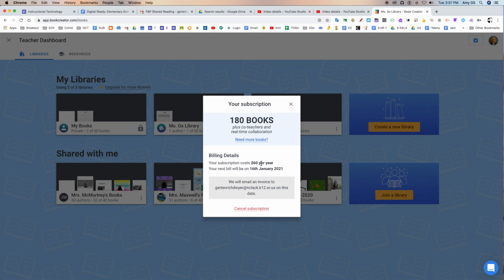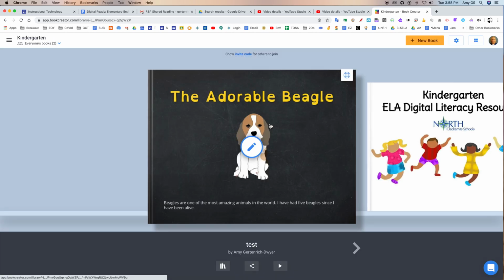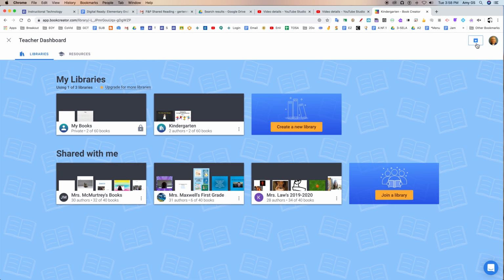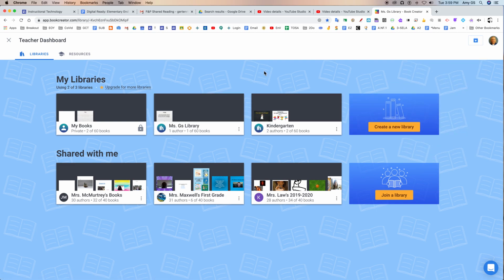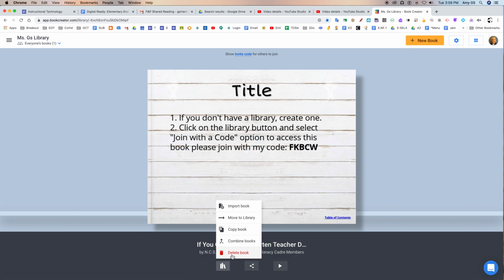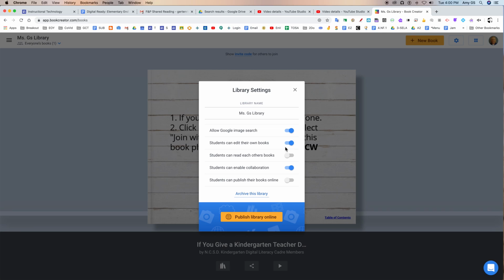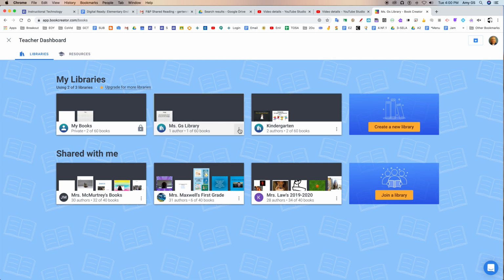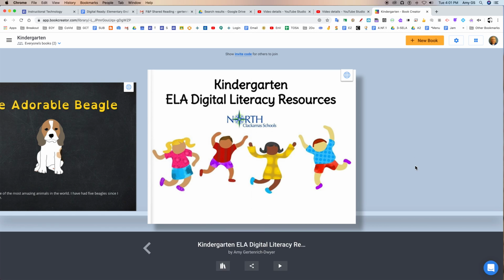Book Creator End of the Year Considerations